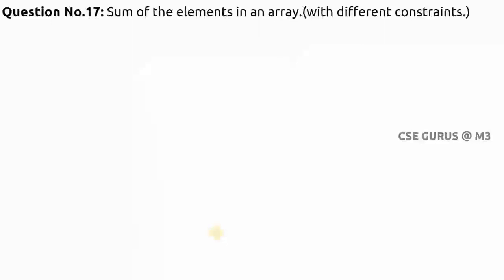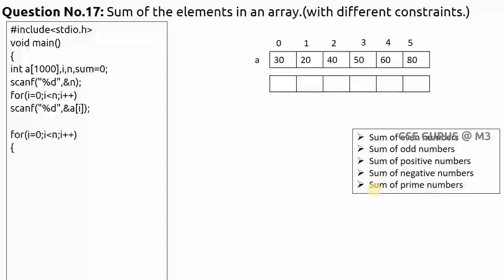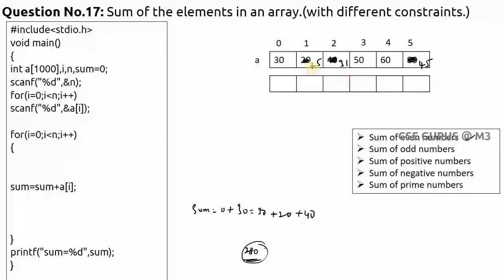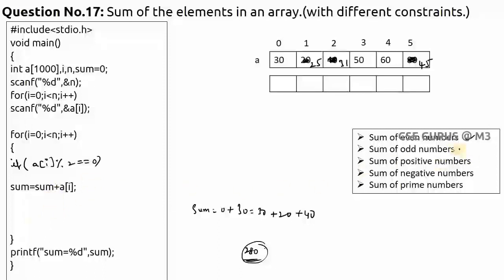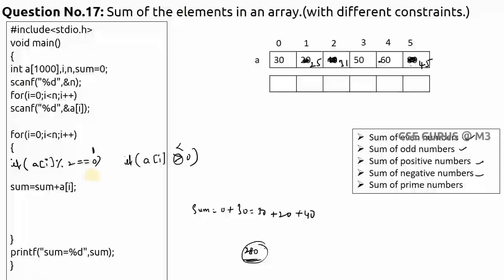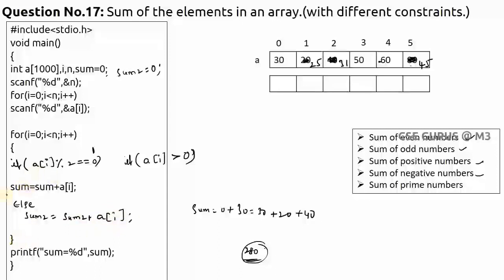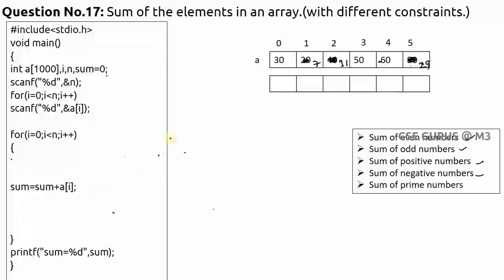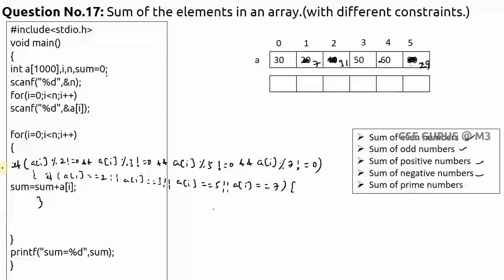Sum of an array elements with different constraints ( C - Program)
This video explains Sum of an array elements with different constraints with execution.